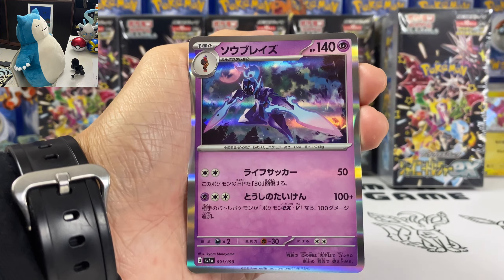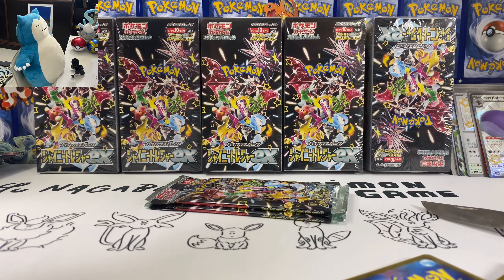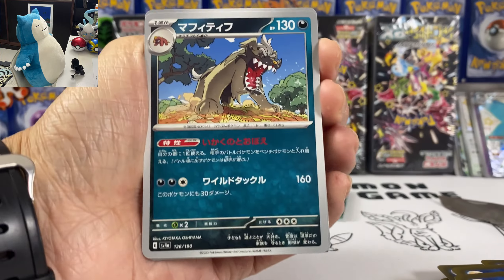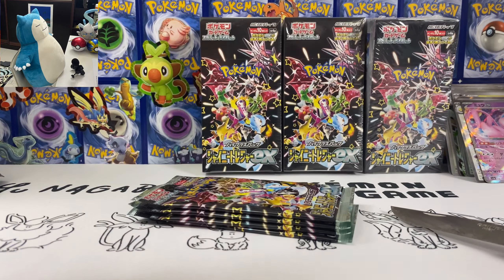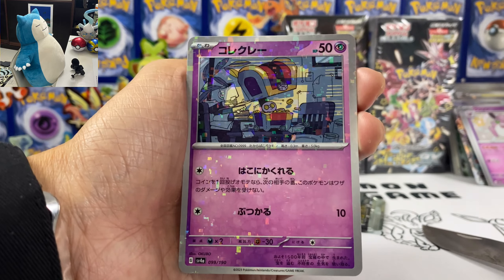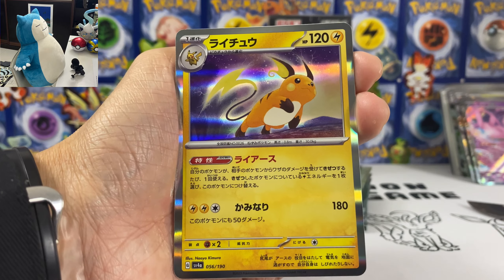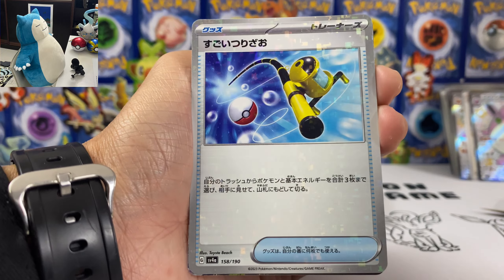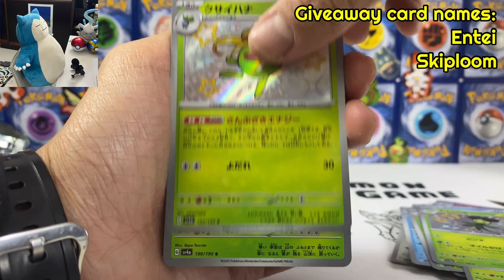MEW SAR GIVEAWAY + MORE! Opening 10 x Pokémon Shiny Treasure ex Booster Box (Future Paldean Fates)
1. Like the video
4. Comment down below the Giveaway card names 38:10
*Winner will be announced next week